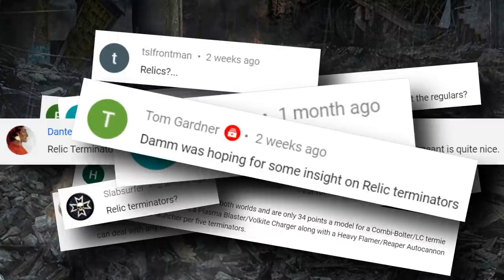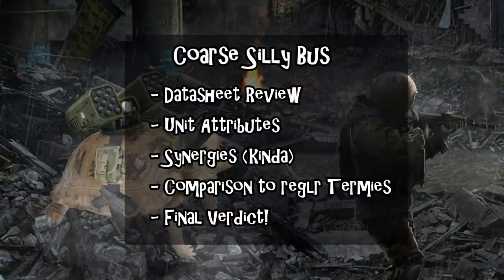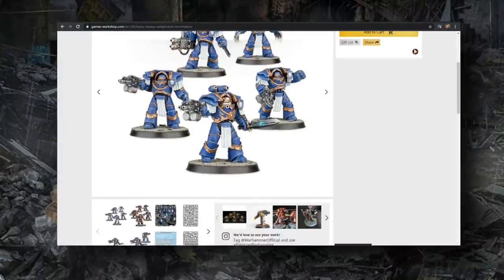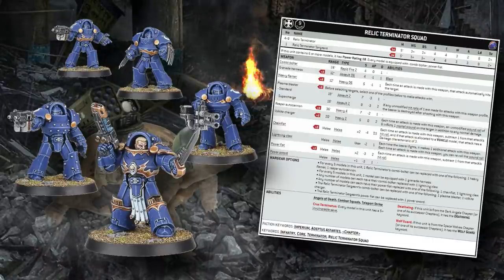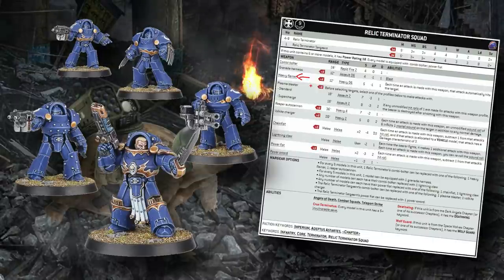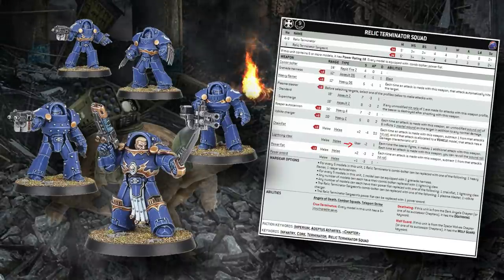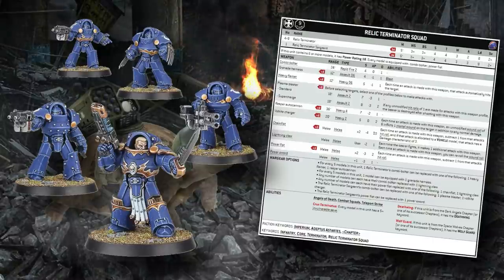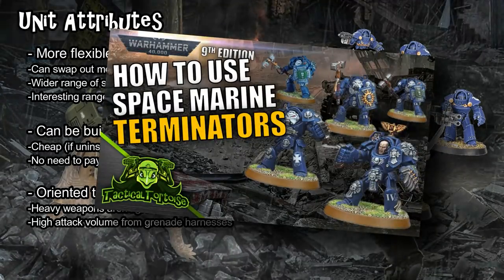Space Marine Relic Terminators are SWEET! - Relic Terminators Tactics & Review | Datasheet Deep-Dive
This time on Datasheet Deep-Dive we dive into Relic Terminators and determine what makes them SO MUCH better than their standard brethren!

Timestamps:
00:00 Intro
00:54 Coarse Silly Bus
1:27 History Lesson
2:29 Datasheet Review
11:03 Unit Attributes
11:49 Synergies (kinda)
12:25 Which Terminators are Better?
17:36 Final Verdict!
19:53 Outro